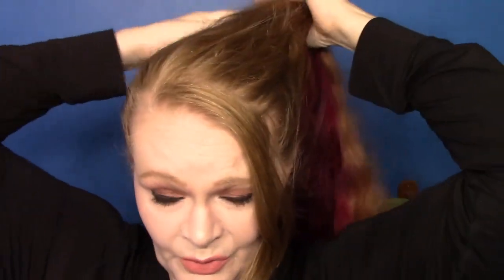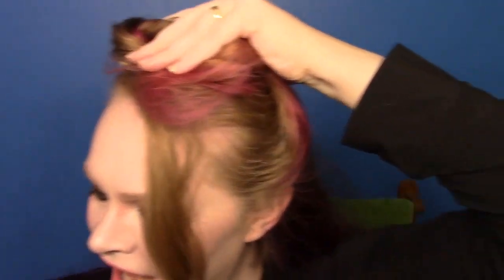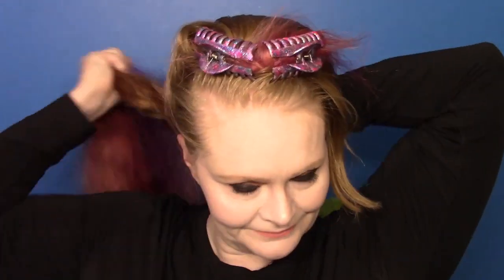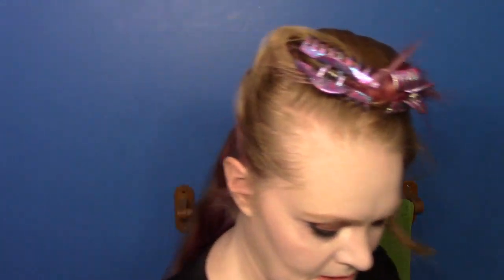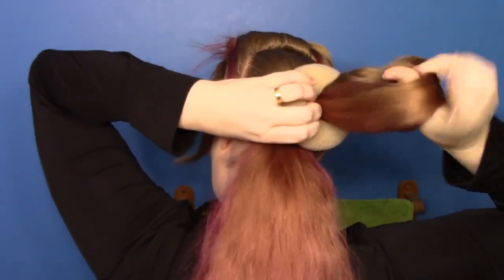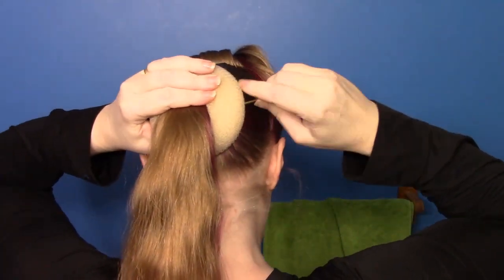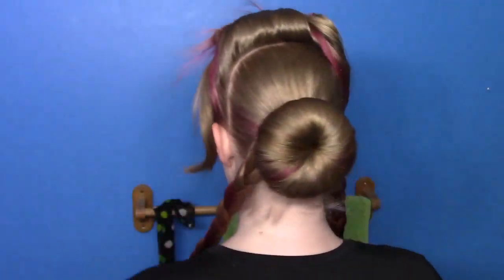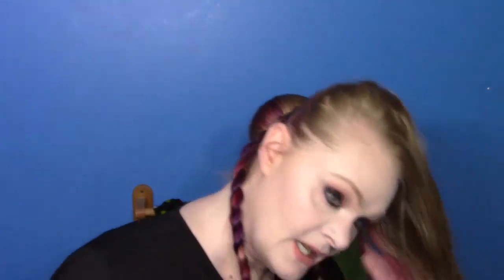Variations on a Sock Bun Series: The Rebecca Variation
With just a bun form, a few hair ties, and a ton of pins, let's take a basic bun and turn it into something interesting.